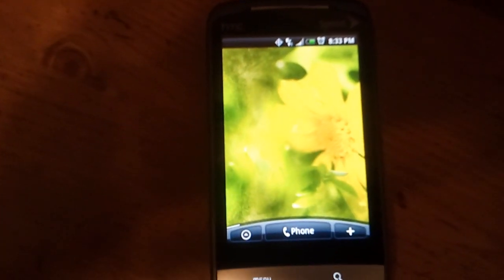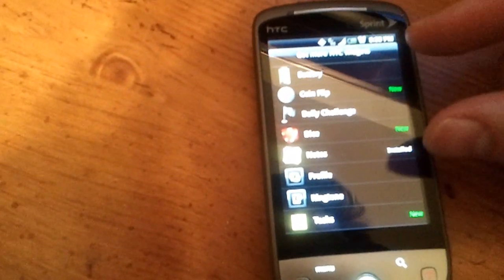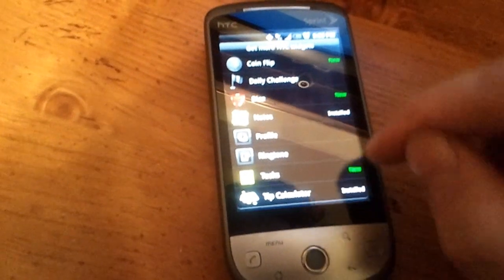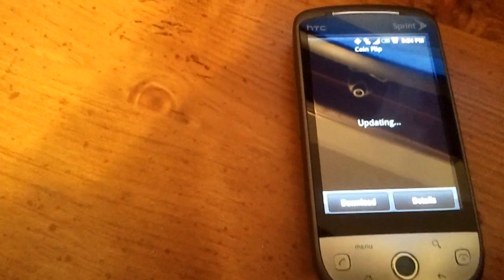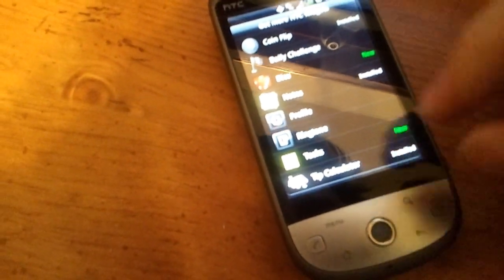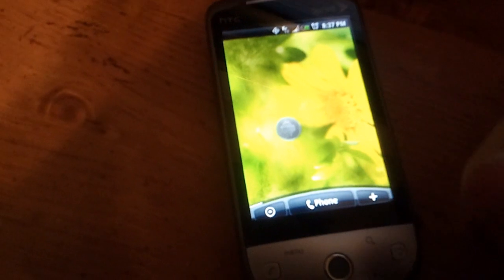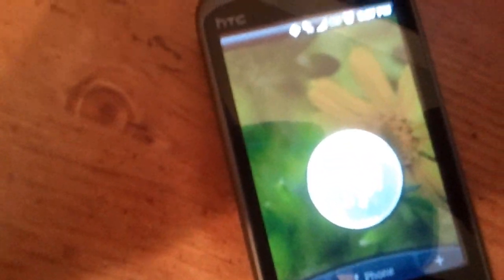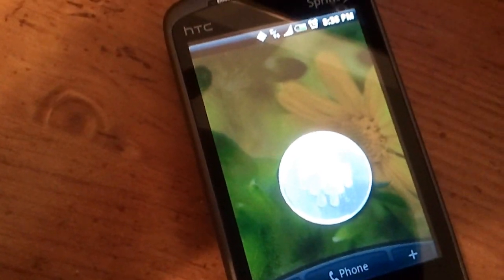How to Get New HTC Sense UI Widgets | Pocketnow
If you've got a phone running the HTC Sense UI, you may not know that you can get new widgets from HTC! If you'd like to see what's new since you first got your phone, follow the steps outlined in this video!